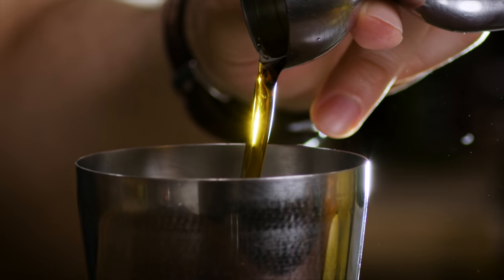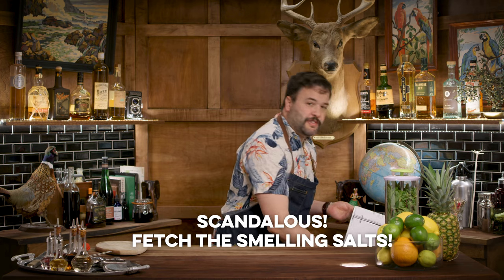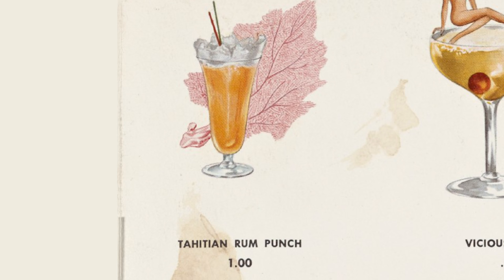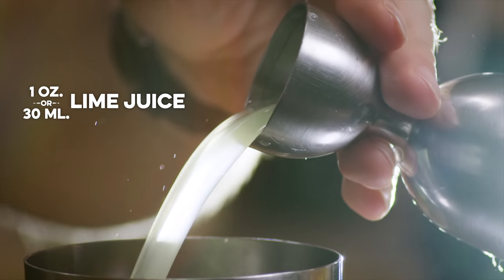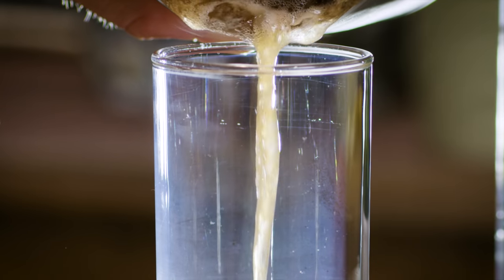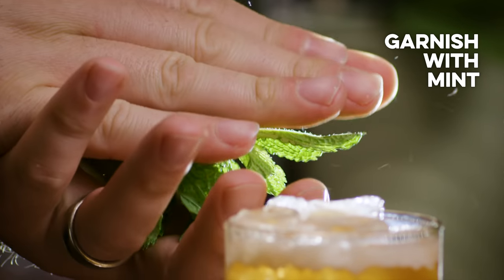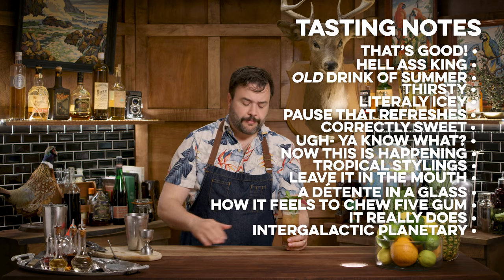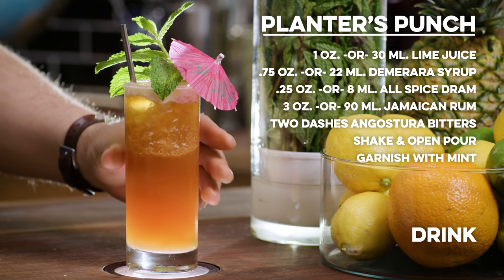Planter's Punch | How to Drink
The Planter's Punch is the foundational formula for a great number of Tiki Drinks, but it's also got its roots in oppression, genocide and slavery.

One of Sour, two of sweet, three of strong, four of weak- or so the old rhyme goes. That's the roots formula for this drink, the Planter's Punch, and even though the Planter's Inn in Charleston South Carolina lays claim to the creation of this drink, there's almost no way that could possibly be true.  The version I'm presenting here is a roots version pulled from the pages of the fantastic Smuggler's Cove by Martin Cate, not the gussied up version served by Trader Vic or Don the Beachcomber. It's a delicious drink, perfect for the dog days of summer, refreshing and cool and honestly perfect. I declare it The Drink of Summer in fact! But there's no way in hell it was "invented" at the Planter's Inn. Watch the video for more!

Planter's Punch
1 oz. -or- 30 ml. Lime Juice
.75 oz. -or- 22 ml. Demerara Syrup
.25 oz. -or- 8 ml. AllSpice Dram
3 oz. -or- 90 ml. Jamaica Rum
Two Dashes Angostura Bitters
Shake over ice
open pour

Most of the tools and gear I use on the show can be found on my gear BUT, here's a couple of links that everyone is almost always asking me about

Shelby Benton
Dennis Groome
Rob L
Rosemary H. Andrus
Rob Hayward
Ryan Wolfe
Anthony Elias
Trip Brennan
Per Keckman Persson
Aditya Choksi
Rachel Keys
Whiskey Tribe
James Richards
Sara Caudill
Thomas D Choate
William Madrid
Tetas Duras
Erik Språng
Uri Sacharow
Sean F.
Nicholas Tsotakos

Directed by: Greg
Edited by: Rachel Ambelang & Greg
Produced by: Meredith Engstrom & Stefano Pennisi & Greg
Cinematography by: Bernard Hunt
Created by: Greg